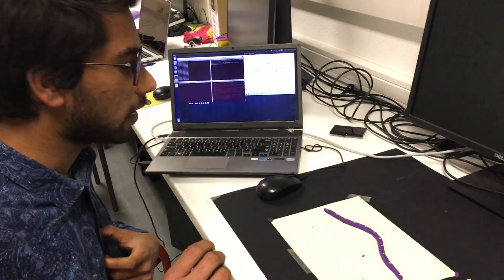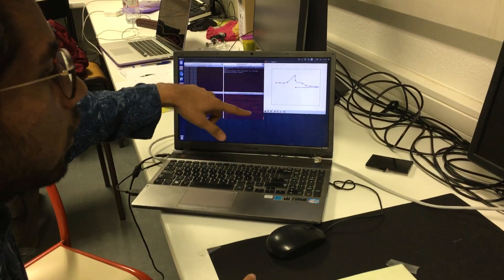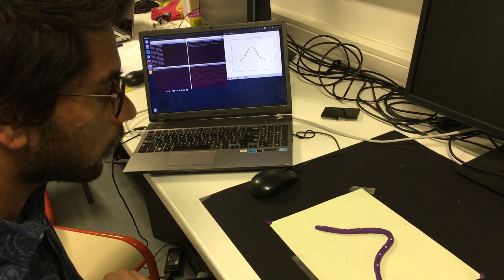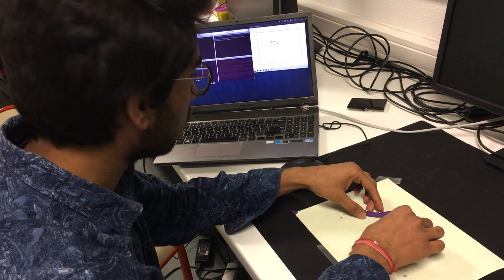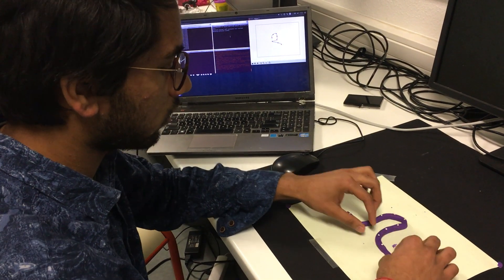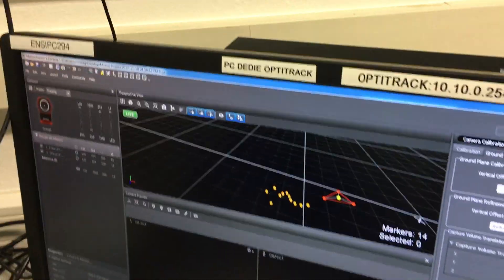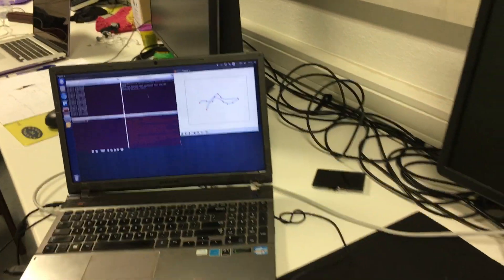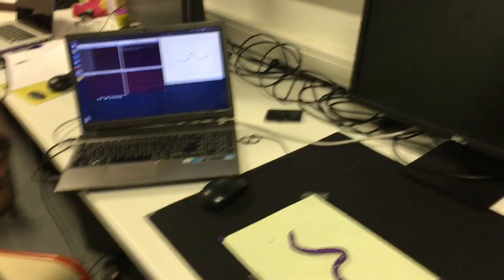Drawing smooth contour using tangible input device